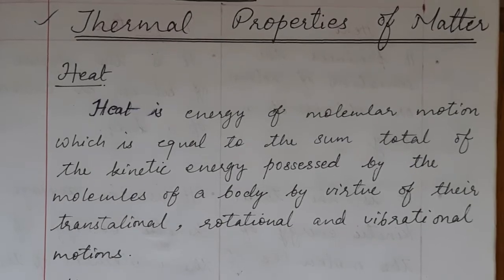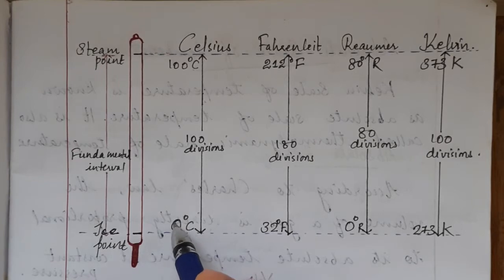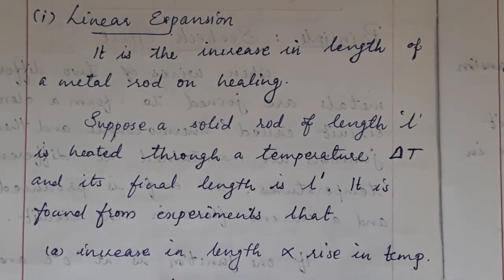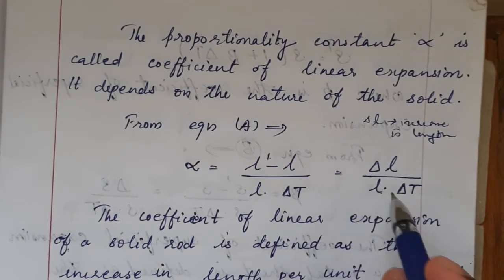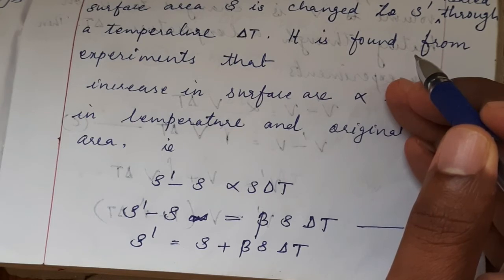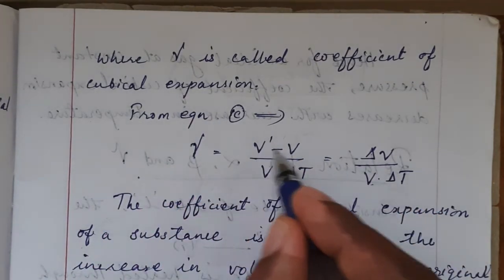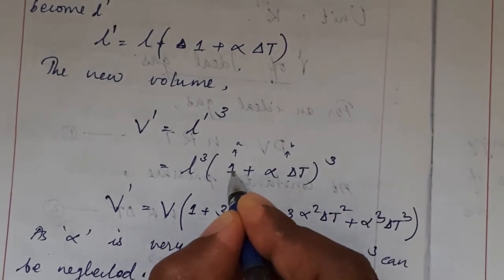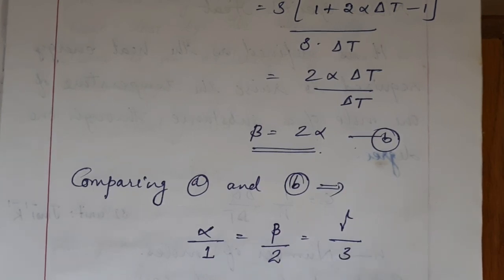Thermal properties of matter